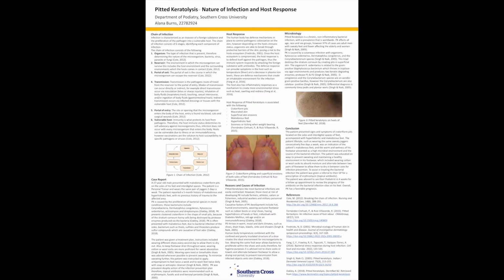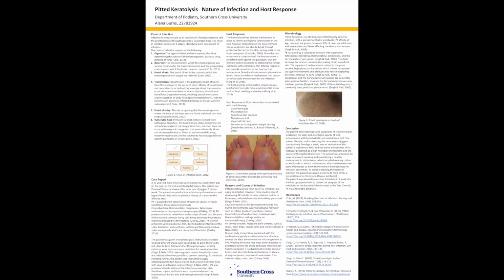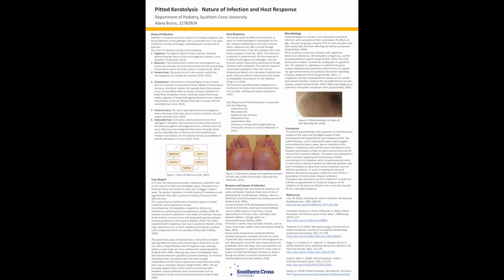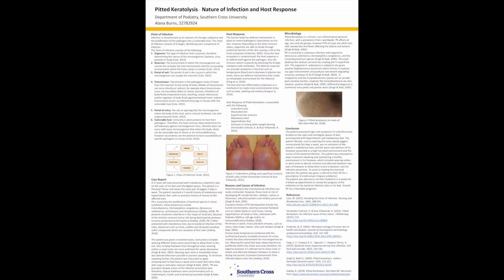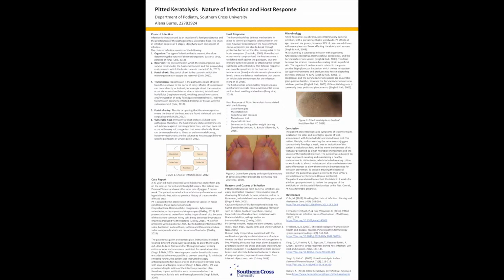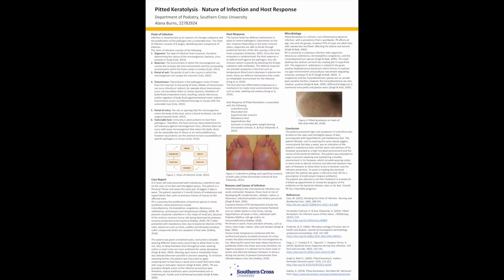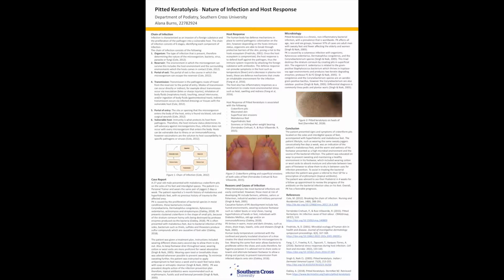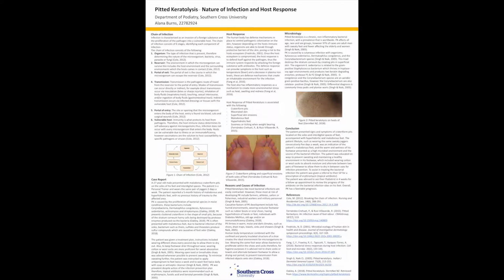Pitted Keratolysis- Nature of Infection and Host Response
Assessment 2- Poster by Alana Burns
Podiatry Student
2018